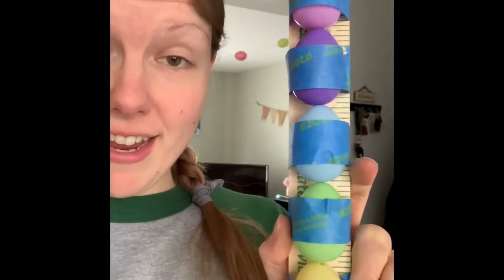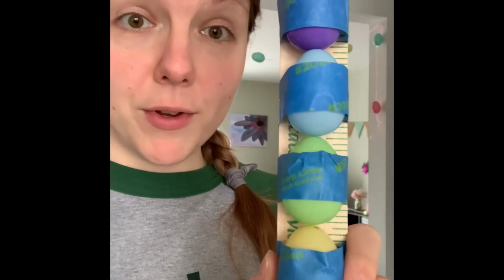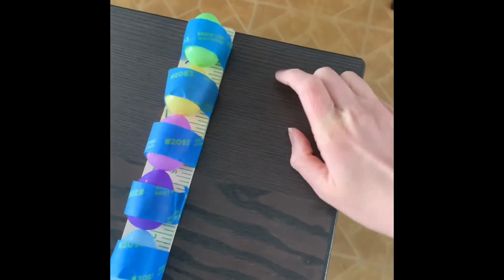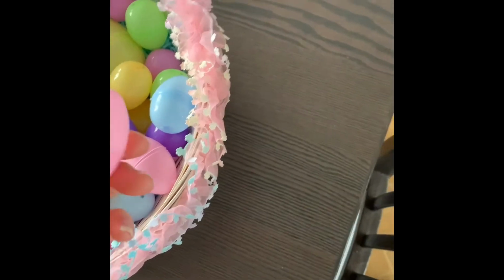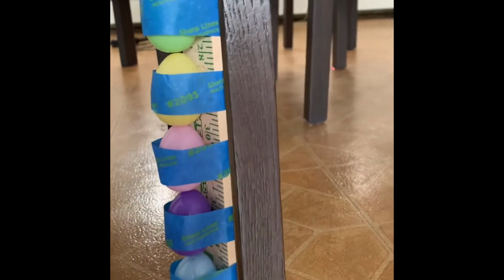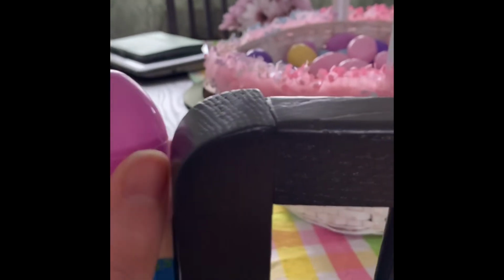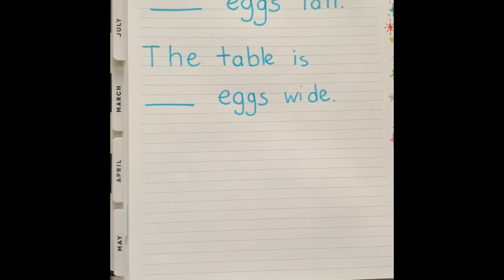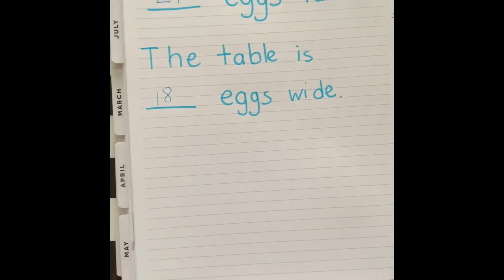Measuring Activity: Make a Fun Ruler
Miss Fary demonstrates how to make a fun ruler. Choose similar objects of the same size (i.e., Easter eggs, toy cars, cereal, shape cut outs, or whatever else you can find at home!) You can tape them to a yard stick, ruler, broom handle, or whatever else you can find at home. Go around your home and measure whatever you want! If you don’t have anything to tape the objects to, you can just lay the objects across the surface to count. For children who are just learning how to count with 1:1 correspondence, use larger objects so it is less for them to count. For children who can count a greater number of objects with 1:1 correspondence, you can try using smaller objects, which will give them more to count.